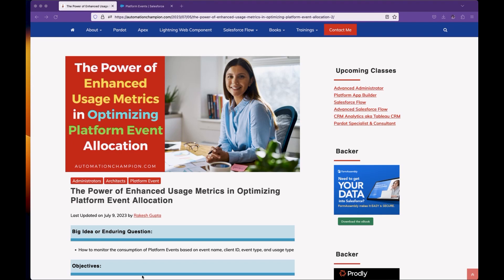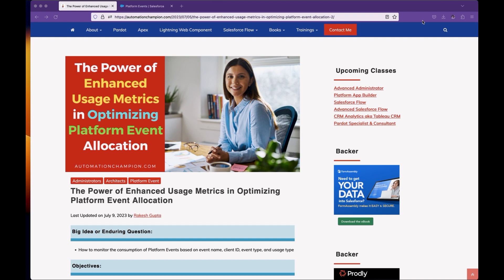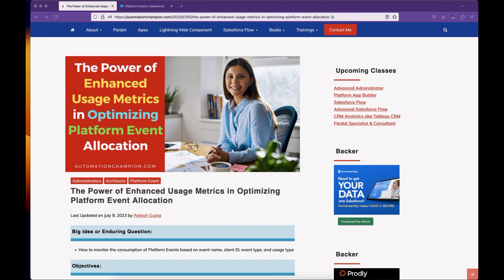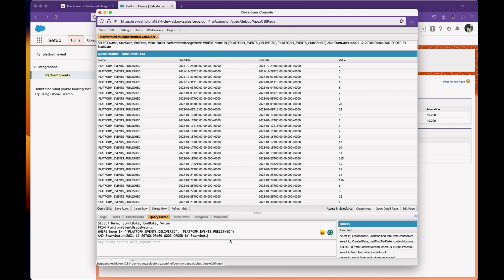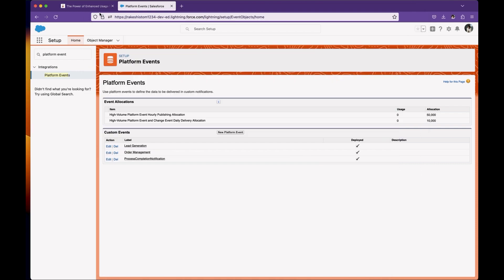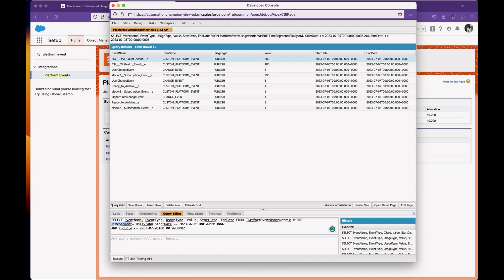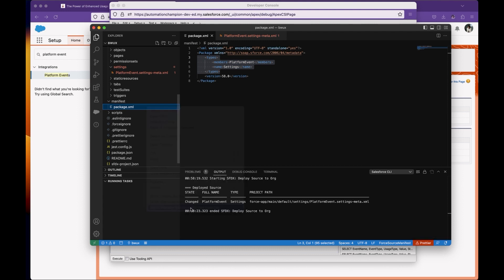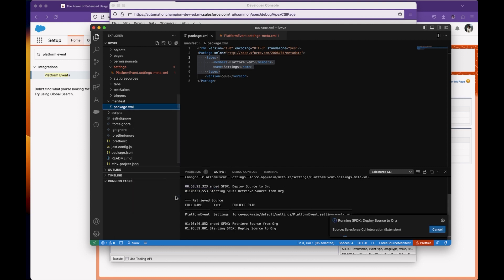The Power of Enhanced Usage Metrics in Optimizing Platform Event Allocation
👋 Hello, and welcome to another exciting tutorial!

Dive deep into the world of platform events with our latest video, "How to Monitor the Consumption of Platform Events"! 🚀

✅ In this detailed tutorial, we break down complex topics to help you:

1️⃣ Gain a comprehensive understanding of platform events 🧠
2️⃣ Discover the advantages of monitoring consumption patterns for optimizing system performance and identifying usage trends 📈
3️⃣ Implement enhanced usage metrics for platform events through a practical, step-by-step guide 📖
4️⃣ Explore the benefits of monitoring consumption patterns for not only optimizing system performance but also identifying future usage trends 🔍

...and there's so much more to learn! 🌟

For additional information, feel free to check our detailed blog post right

Unlock your potential with platform events today! 💪🔓